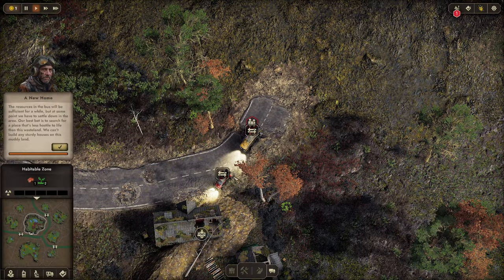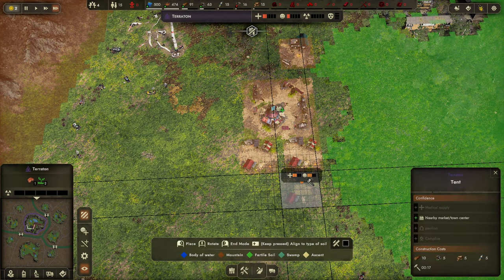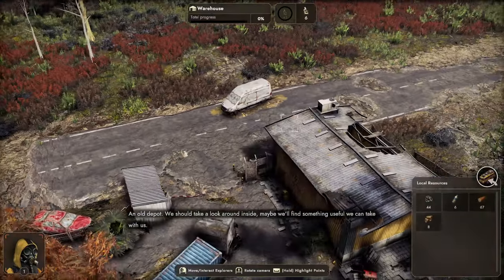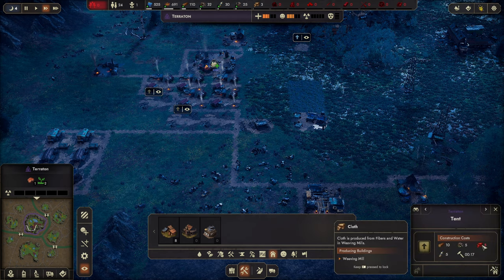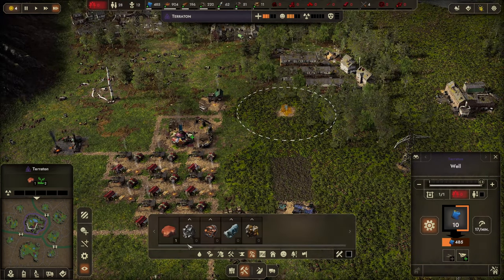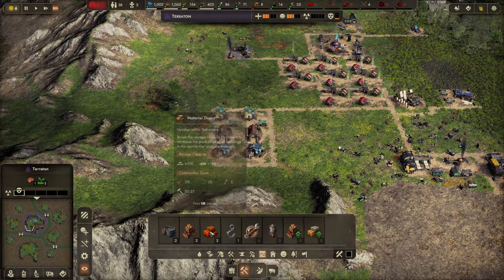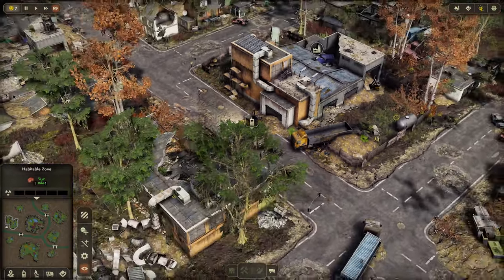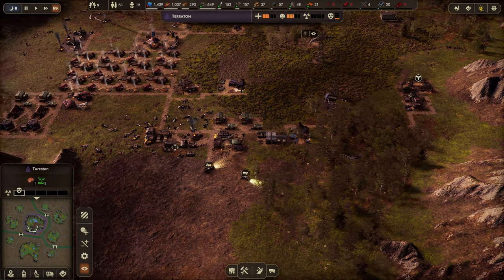Endzone 2 gameplay EP1 - The Highly Anticipated Post-Apocalyptic Colony Builder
Endzone 2 gameplay - The Highly Anticipated Post-Apocalyptic Colony Builder is FINALLY HERE

Endzone 2 is a post-apocalyptic survival colony builder, where you embark to secure humanity's survival after a cataclysmic disaster. Discover and repopulate the last habitable grounds, while the survival of your people hinges on your wits, foresight, and resilience in a harsh and unforgiving world.

Welcome to the channel :) hope you enjoy the videos and remember to like and sub :) thankyou